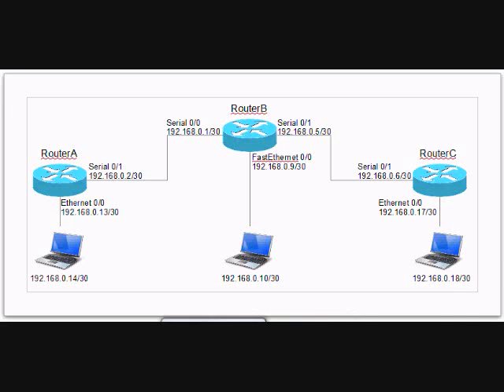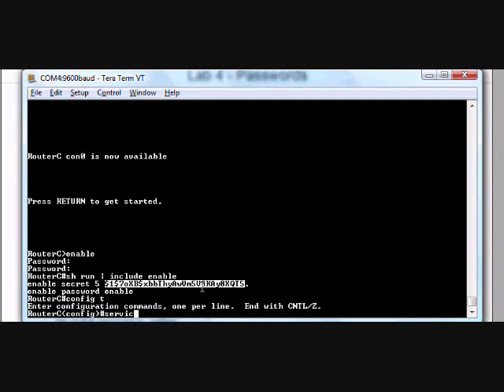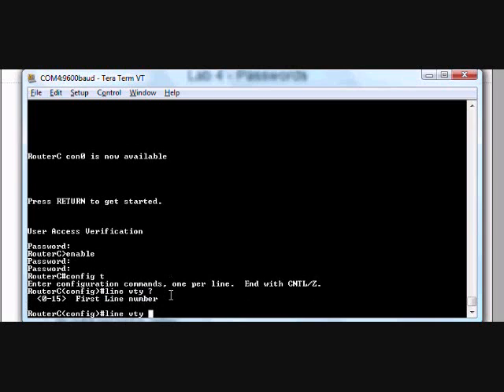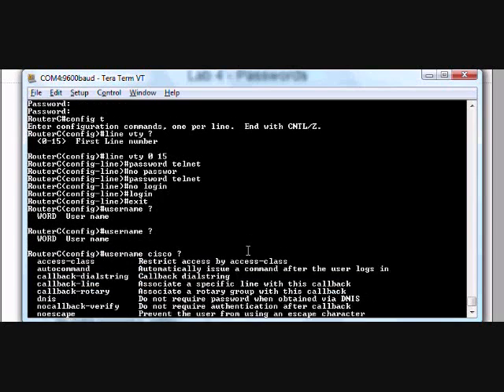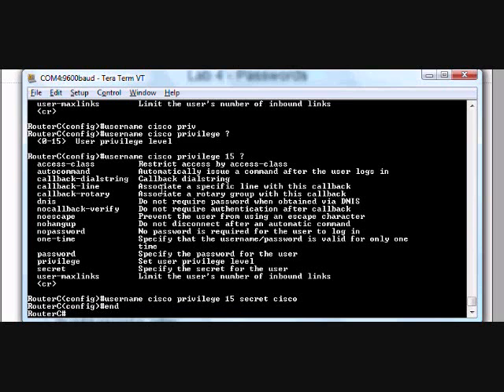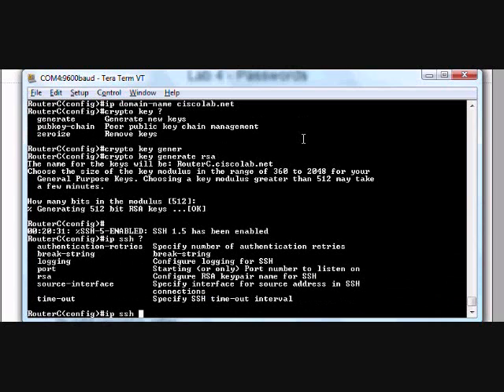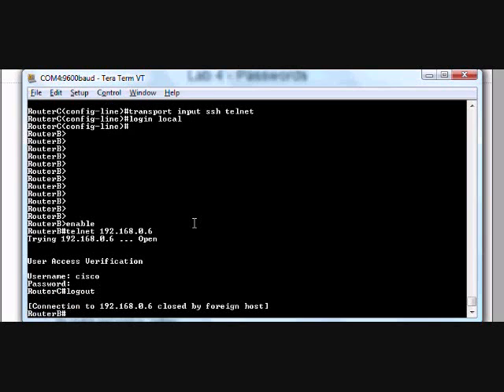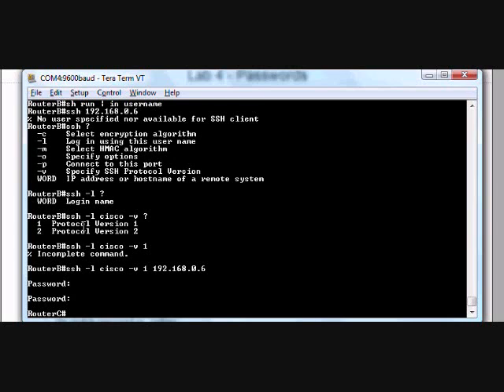Lab 4 - Configuring Passwords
Lab 4 is rather lengthy but explains how to configure enable, enable secret, console, and telnet (vty) passwords.  It also covers the use of usernames, privilege levels, and password encryption.  To wrap things up we configure the router to accept SSH connections.  I hope you get something from this lab.  If anything was alittle murky, shoot me a comment / email and I'll do what I can.  Enjoy...